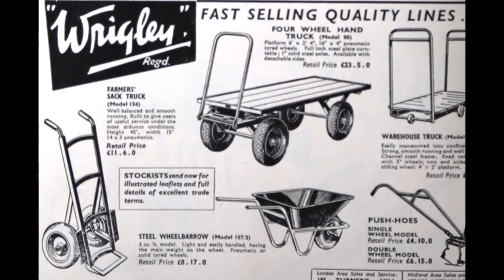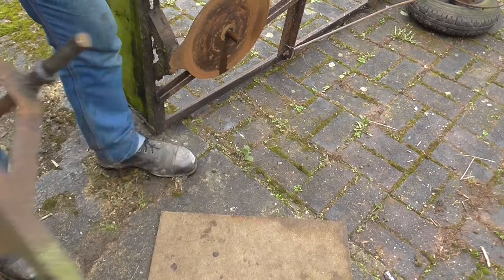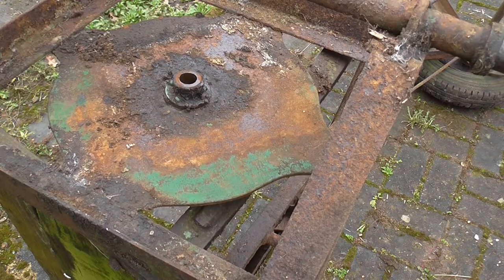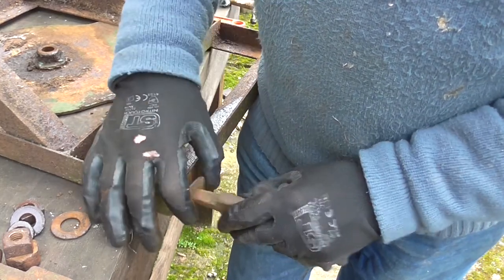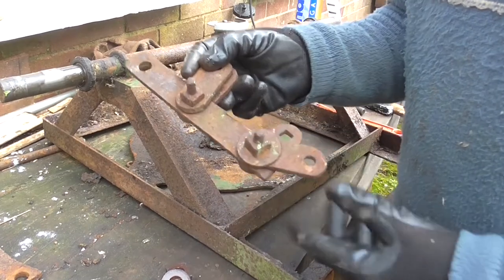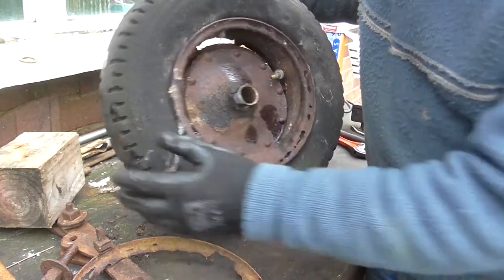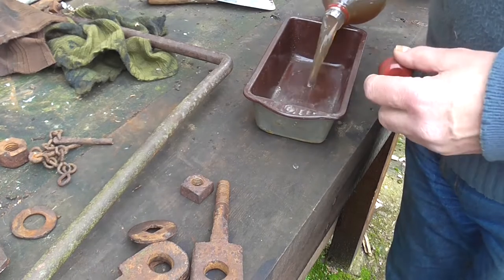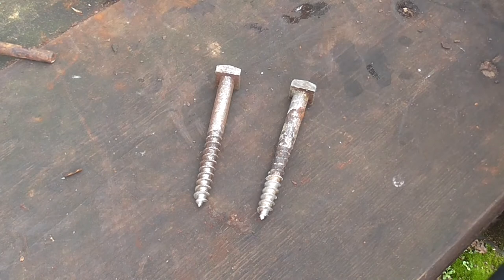Reconditioning an old Trolley. Part Two Before restoration.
I was given this 70 year old hand trolley which is in dreadful condition. All the woodwork has rotted away and the wheels are mostly rusted apart.

This video shows some of the dismantling and features prior to restoration.